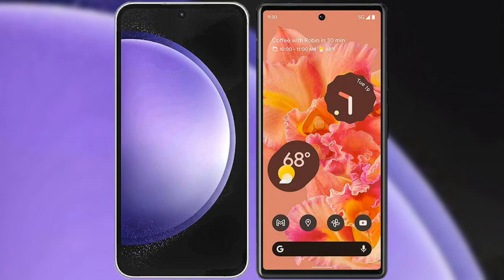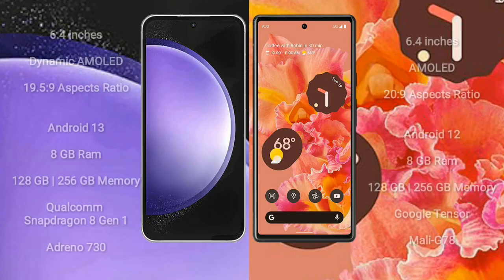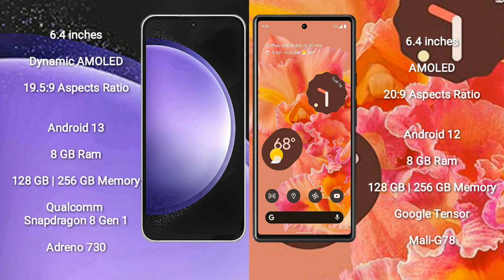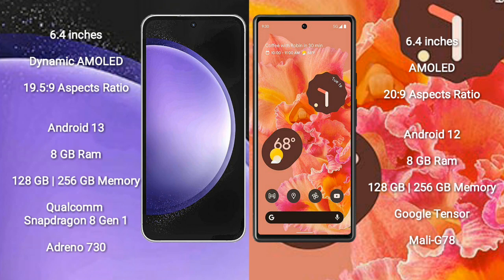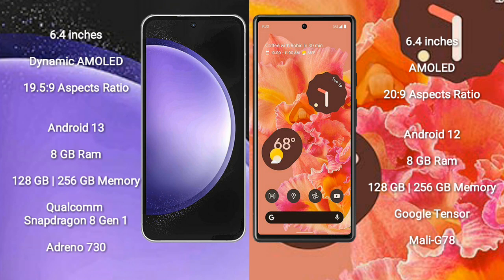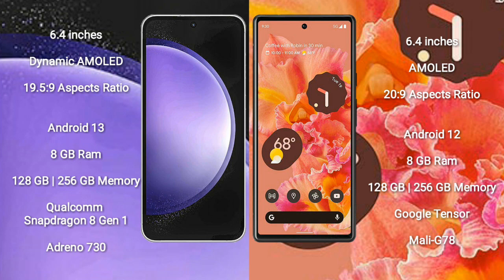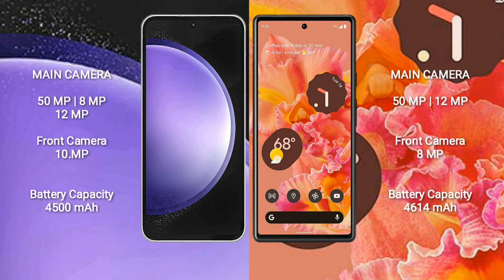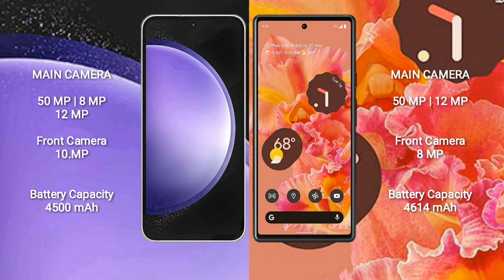Samsung Galaxy S23 FE vs Google Pixel 6 Review